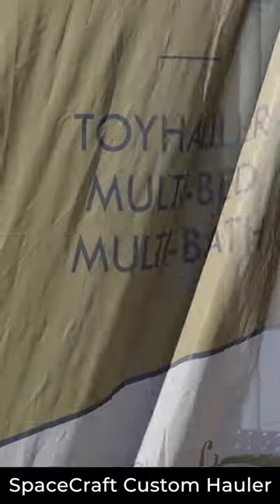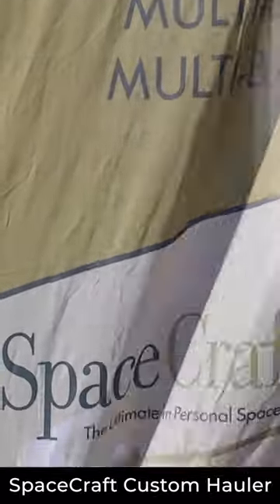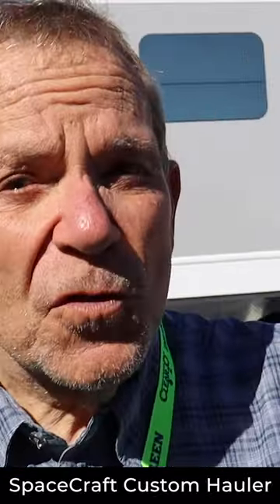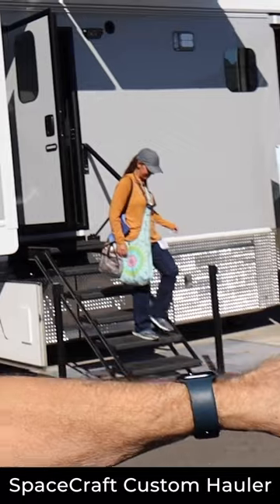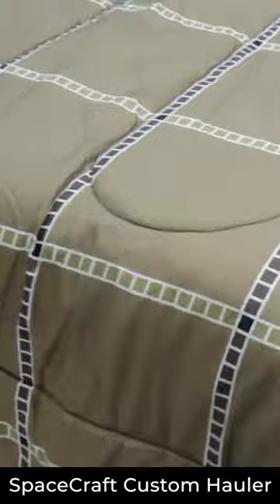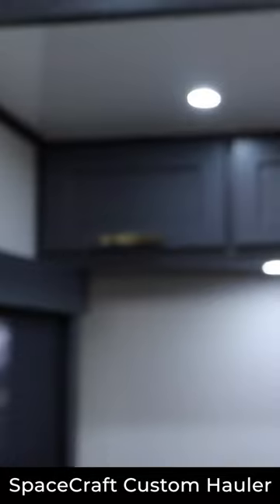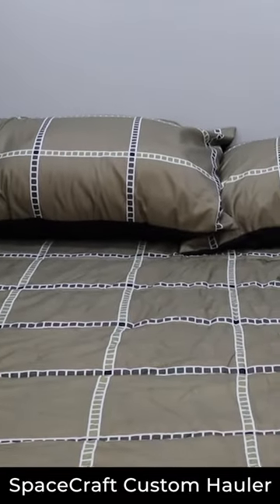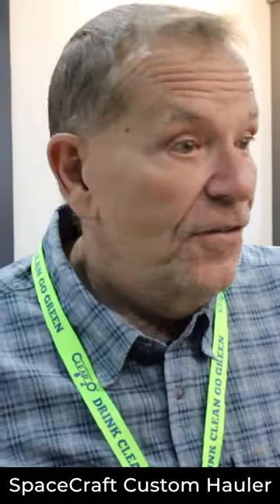10K Watts of SOLAR!? SpaceCraft Custom Hauler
How much solar power do you need? - We release new videos weekly so make sure to click that bell icon to get notified!